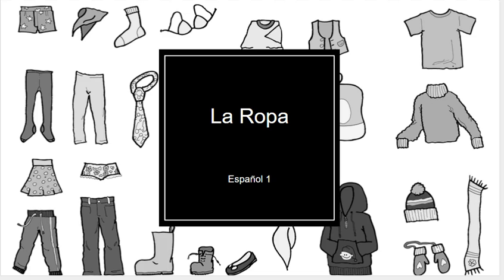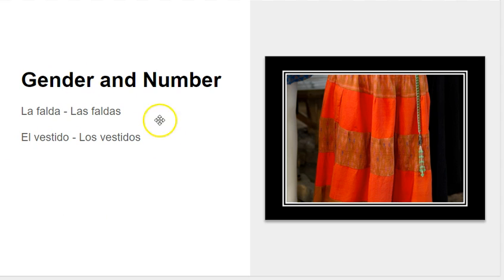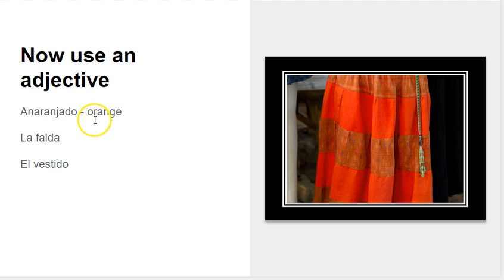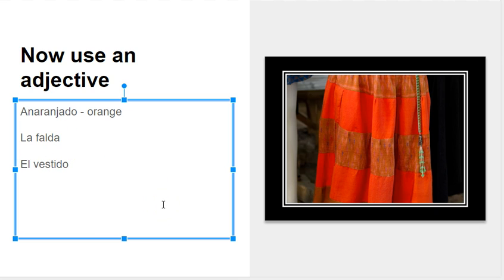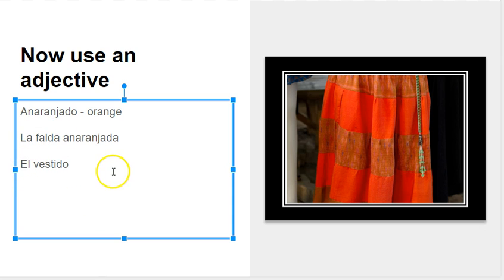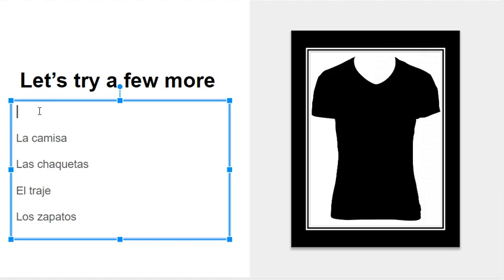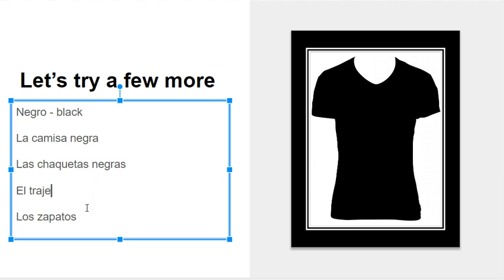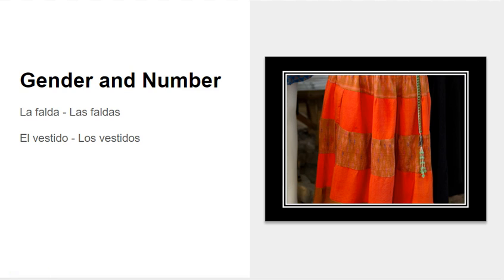Learning to use Adjectives in Spanish | La Ropa | Español 1